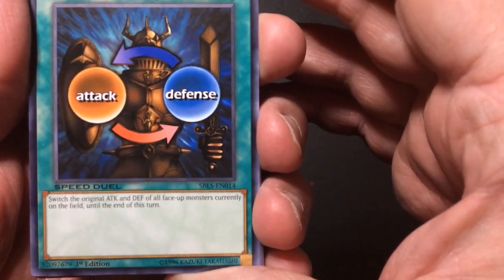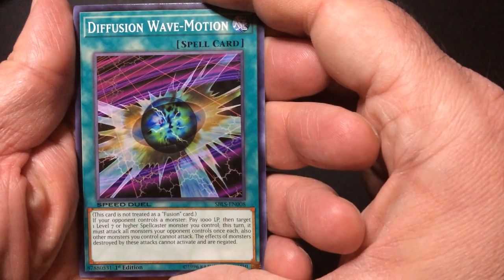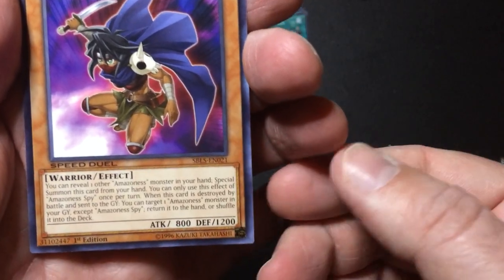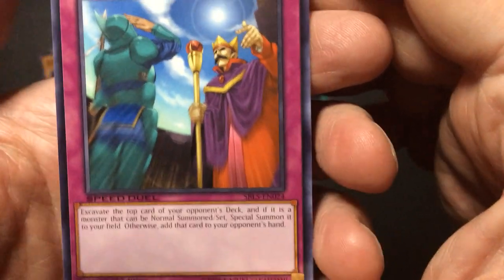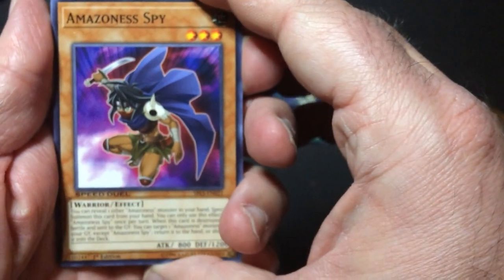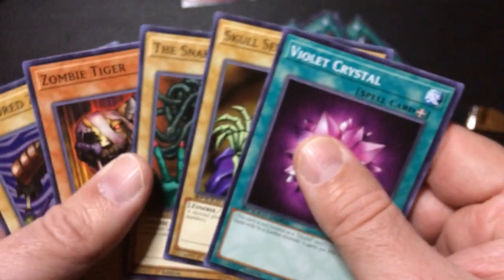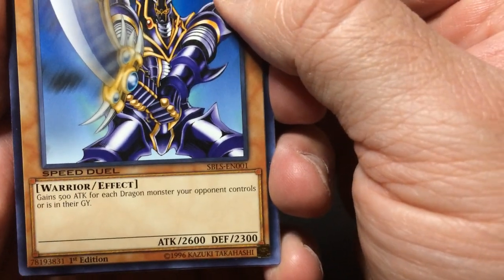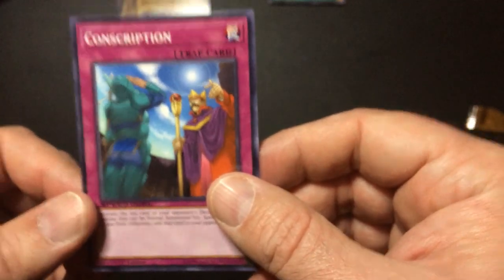Yugioh speed duels booster packs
Some yugioh speed duels booster packs